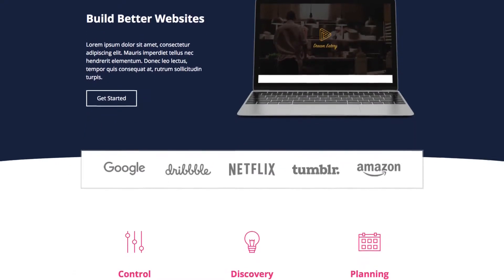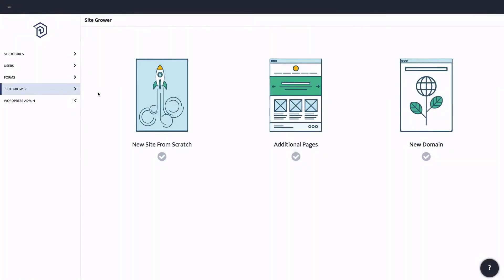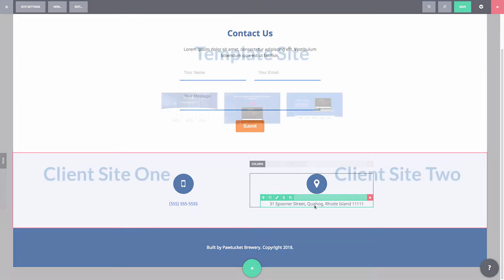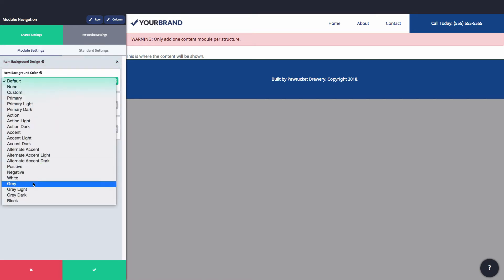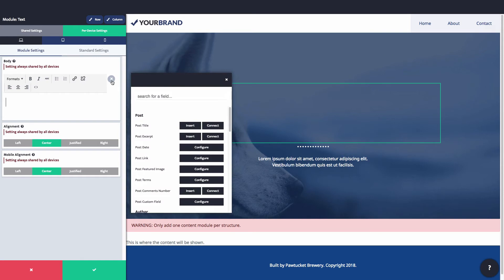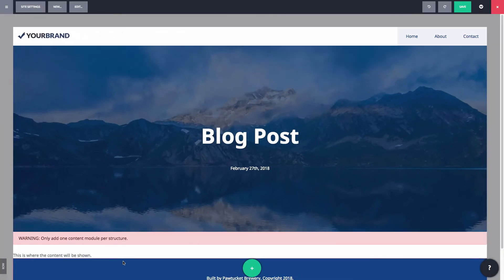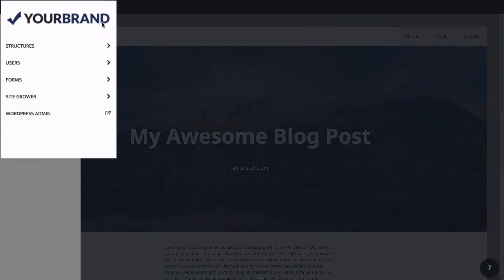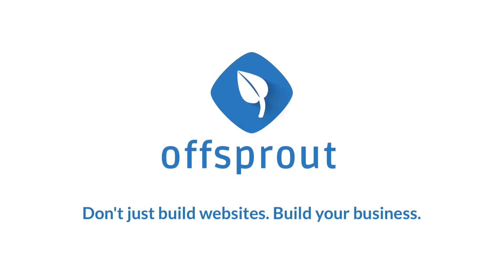Offsprout Theme: A White Label Website Builder for WordPress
The Offsprout Theme brings the power of the Free Offsprout Page Builder WordPress plugin to your entire site. Edit your headers and footers, grow new sites in minutes with the revolutionary site grower, and create archive pages for your blog.